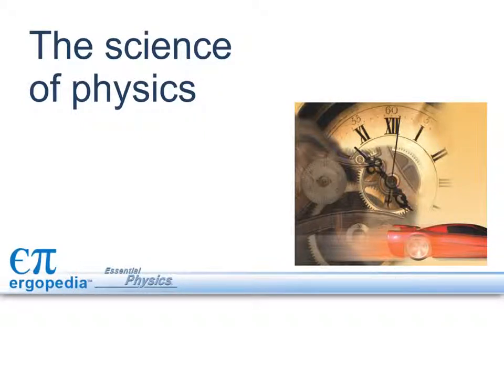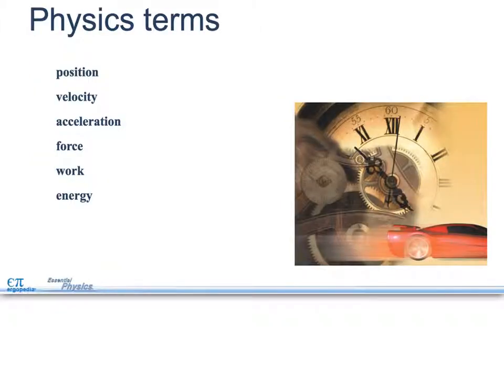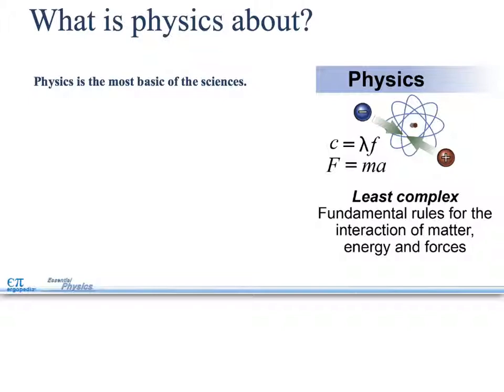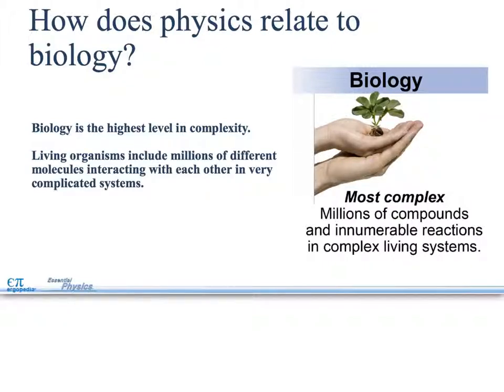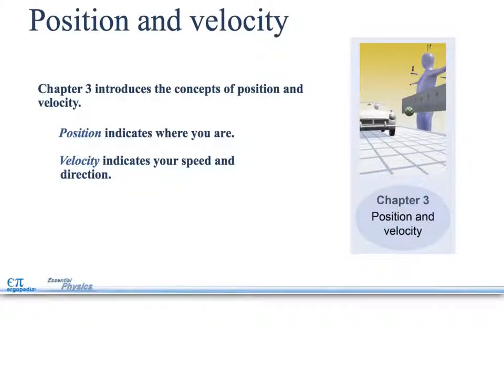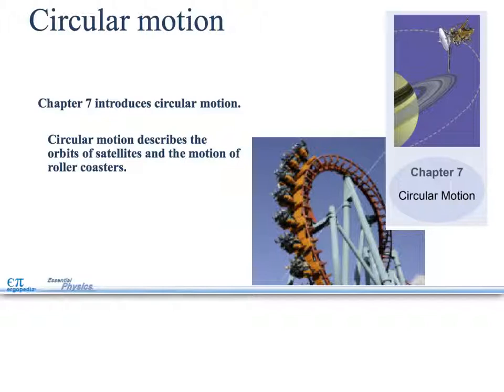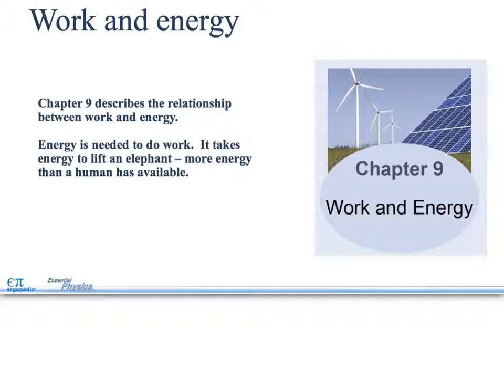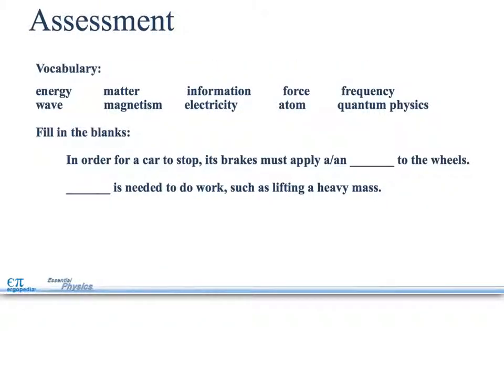Science of Physics 1 1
Intro to Physics Ch 1.1